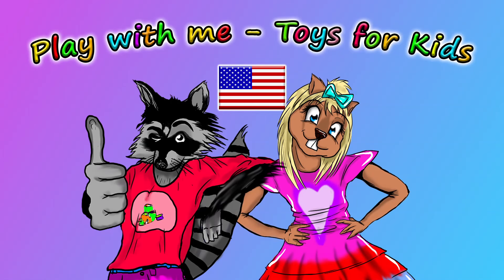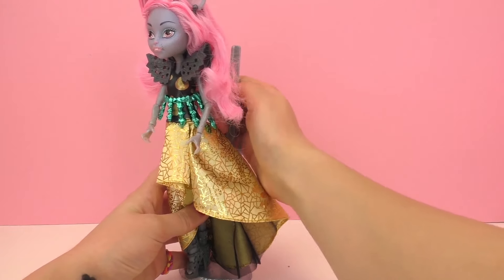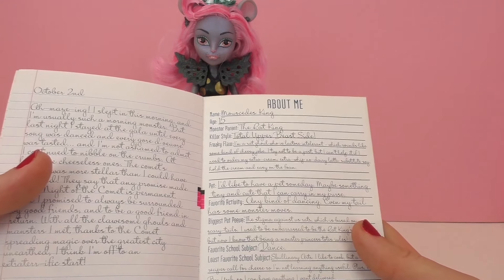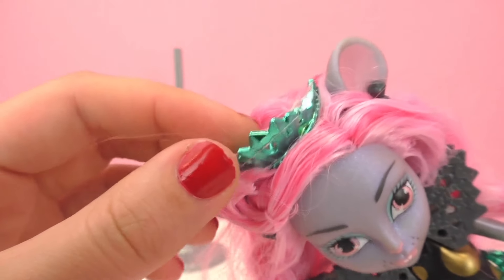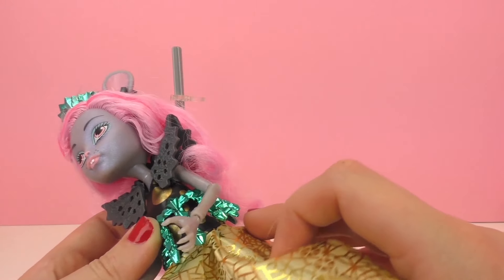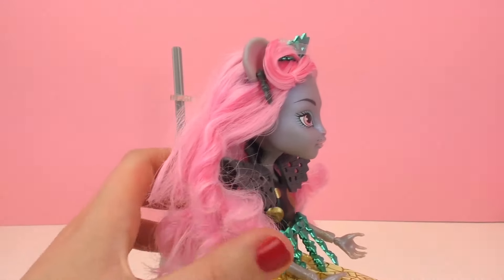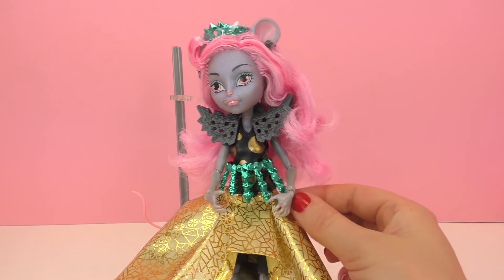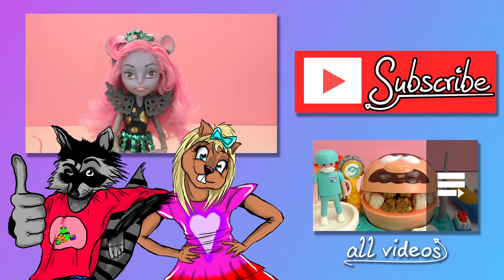monster high boo york boo york - Monster High Mouscedes King from Boo York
Monster High Mouscedes King from Boo York | Daughter of King Rat | Review

Have fun!

4315